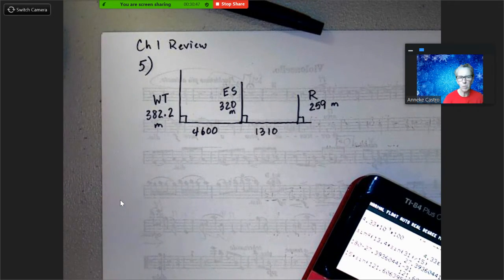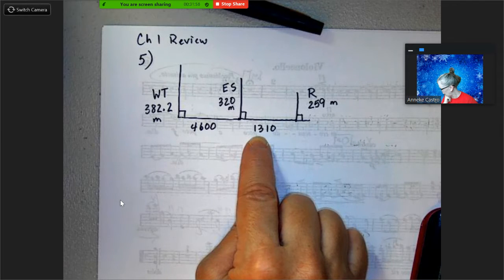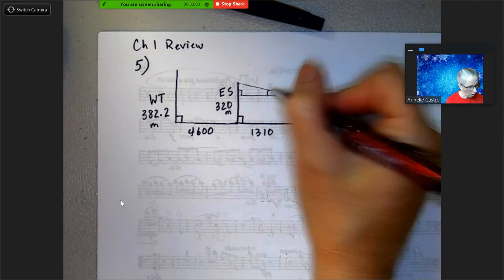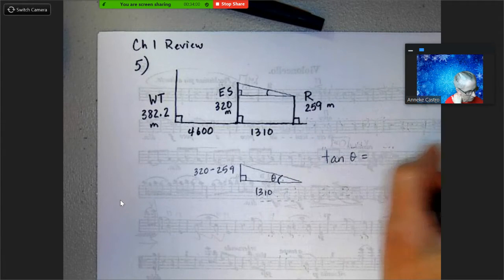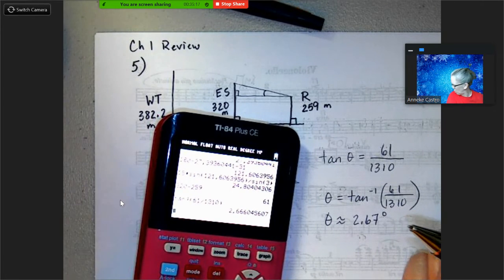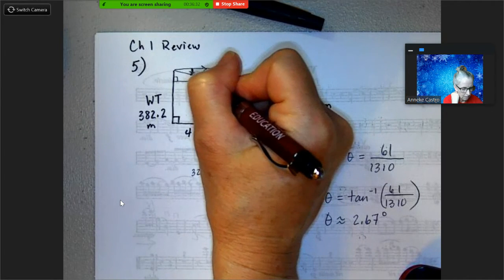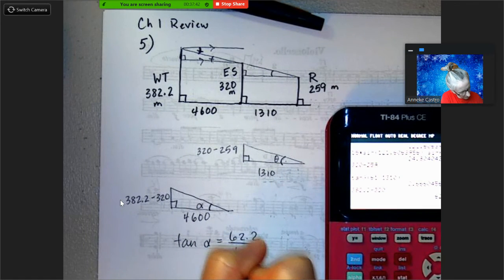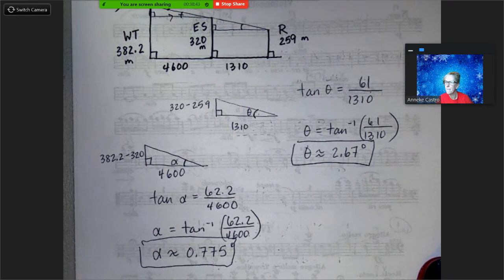Inverse Trig functions angle of elevation and depression H1D, S1I, H1, S1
Chapter 1 review problem 5. Finding angles of depression and elevation in a word problem using inverse trig functions.
IB Math Apps SL 3.3 Applications of right and non-right angled trigonometry